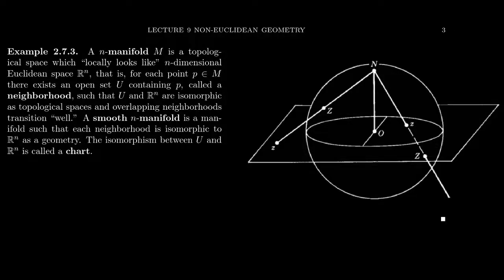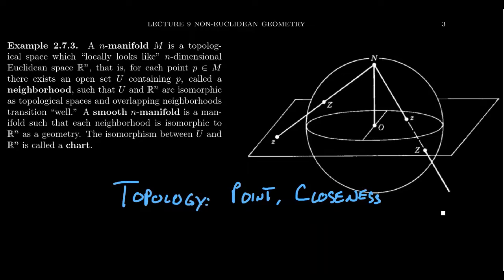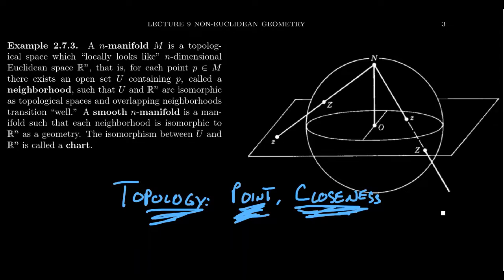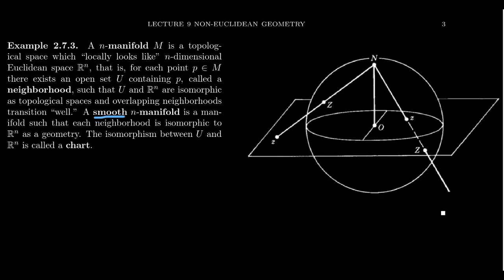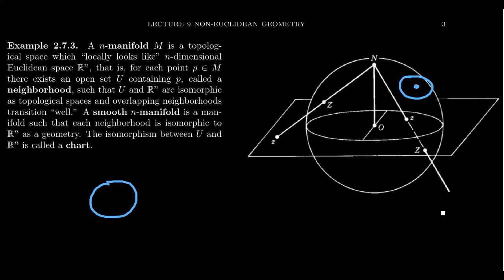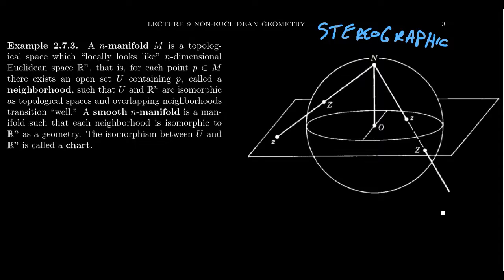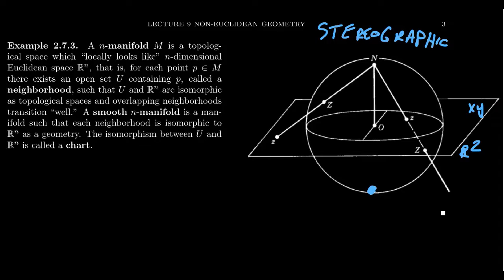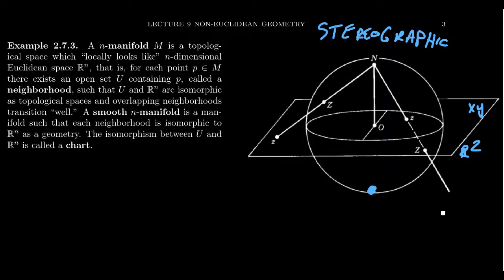Manifolds (Geometry)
In this video, we introduce, naively, the notion of a manifold and discuss it relation to topology and modern geometry, particular non-Euclidean geometries.